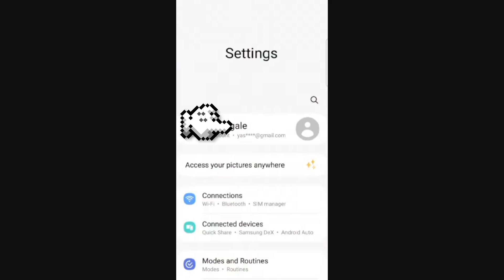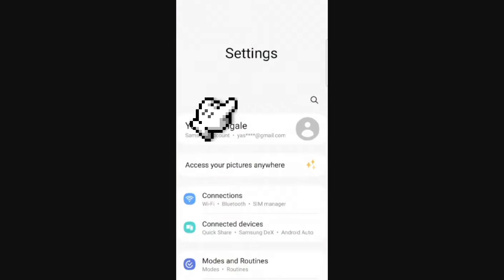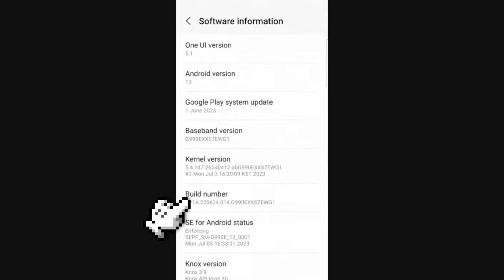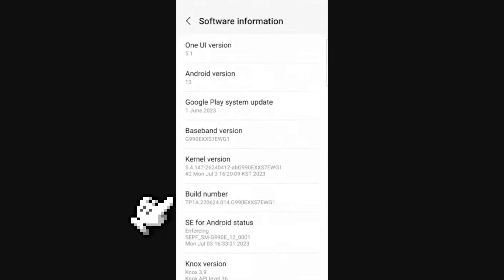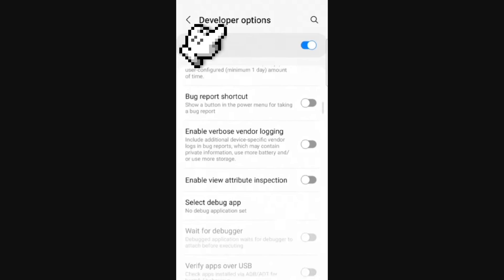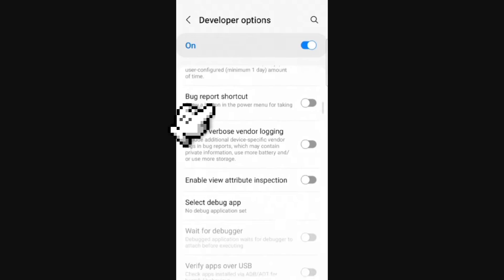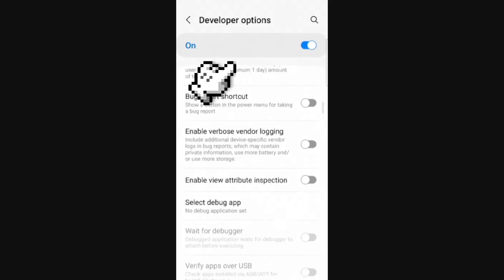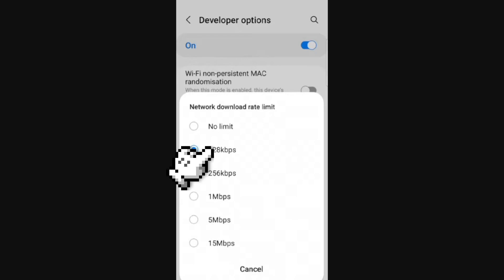How to INCREASE PLAYBACK SPEED on AMAZON PRIME VIDEO (Step by Step)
I teach you how to increase playback speed on Amazon Prime Video

In this video you will learn how to:
— increase playback speed on Amazon Prime Video
— change video speed in Prime Video player
— watch Amazon Prime Video faster or slower
— adjust playback speed on Prime Video
— use speed controls in Amazon Prime Video
— make Prime Video play faster on mobile or desktop
— speed up movies and shows on Amazon Prime
— enable playback speed option in Prime Video settings
— slow down or speed up playback in Amazon Prime Video
— control video speed for better viewing experience on Prime Video

If this video was helpful, consider leaving a "like" and a comment. Thank you for your support!